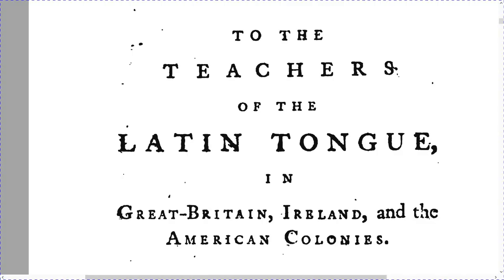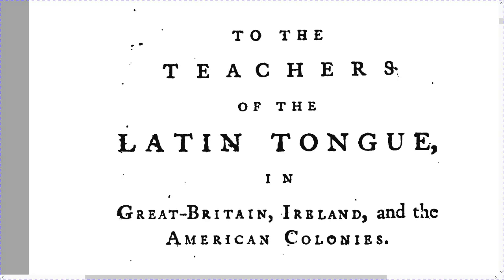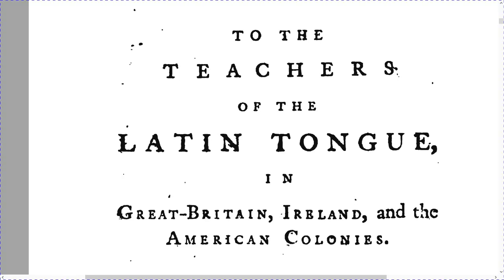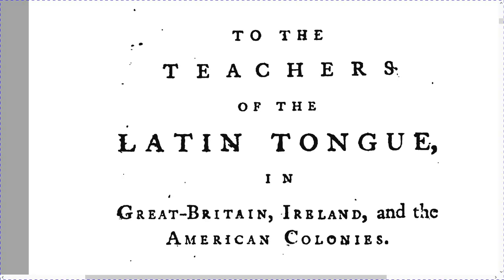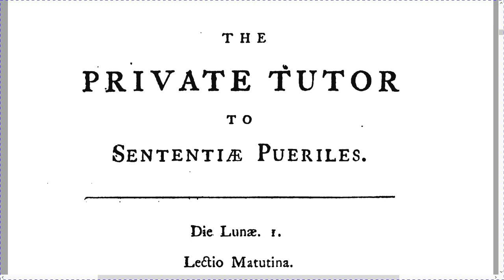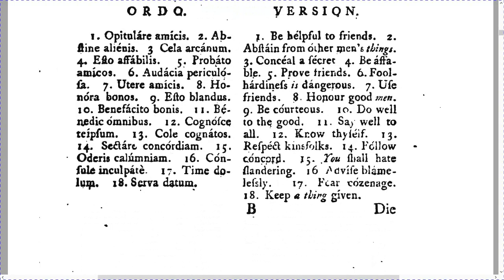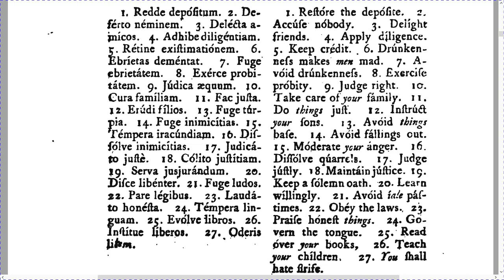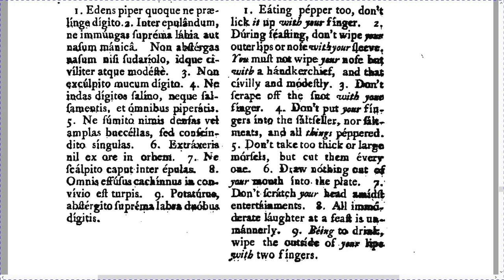How to learn Latin using Reverse Shadowing using Sterling's Sententiae Pueriles